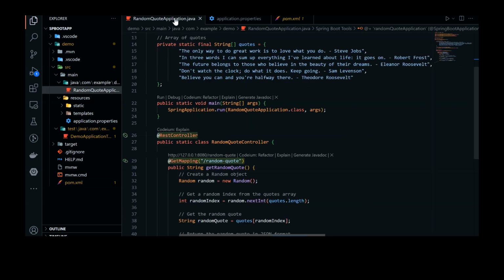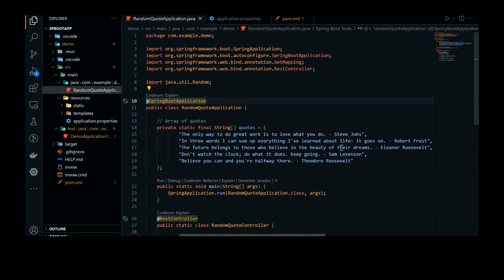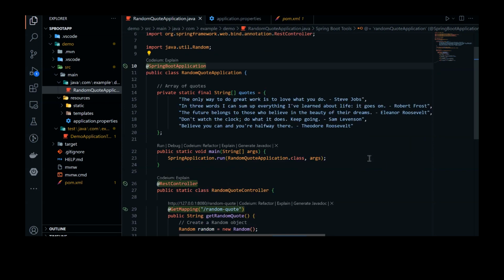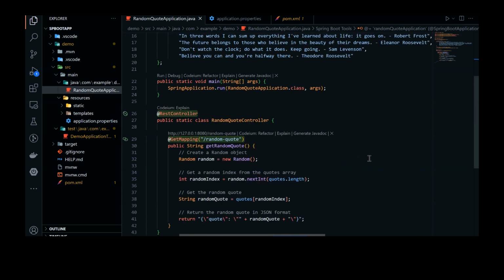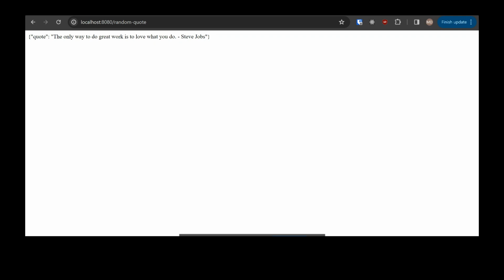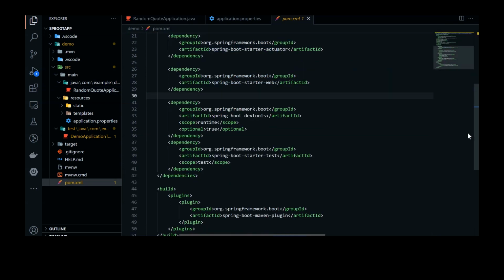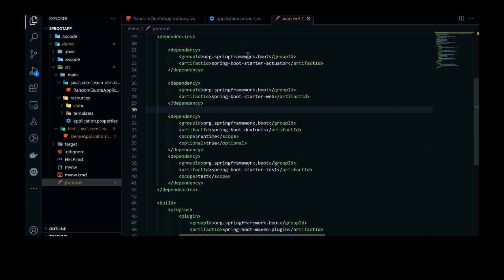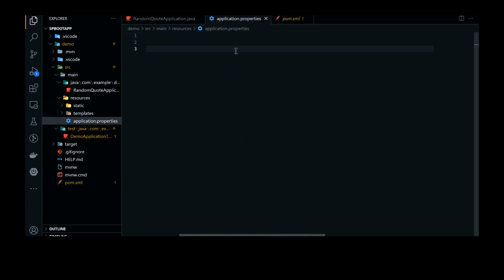Spring Boot Actuator Basics 🧐 | Guide for Monitoring Your Applications 🔍🛠️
🚀 Ready to kickstart your journey with Spring Boot Actuator? Join me in this comprehensive tutorial where we demystify the basics and lay the foundation for mastering application monitoring with ease! 🌐💡

👨‍💻 In this video, we'll cover the essentials of Spring Boot Actuator, from setup to understanding key endpoints. Learn how to effortlessly monitor the health, metrics, and various aspects of your Spring Boot applications. 🔄💻

📌 Key Takeaways:

🔧 Setting up Spring Boot Actuator in your project
📊 Exploring default Actuator endpoints
🔄 Understanding health checks and metrics
🛠️ Practical tips for incorporating Actuator into your development workflow
Whether you're a beginner or looking for a quick refresher, this tutorial is your gateway to harnessing the power of Spring Boot Actuator! Let's dive into the basics and code smarter together! 💻🔥